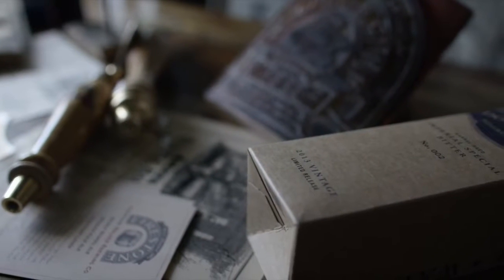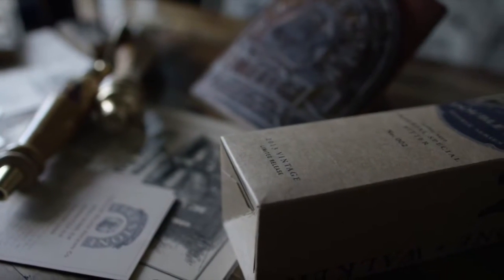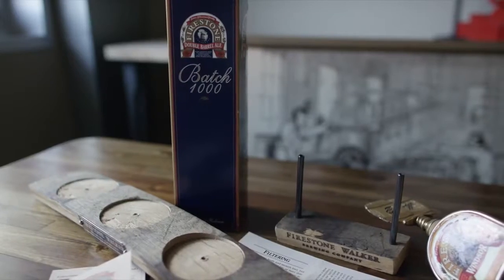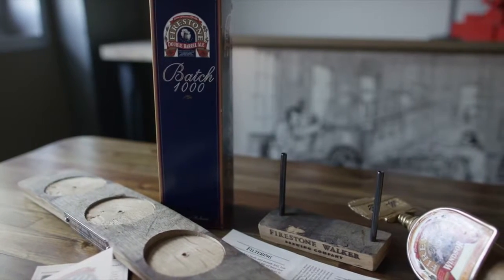Alexander Murray & Co - Polly's Casks - Firestone Walker Beer Cask FInish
Two friends, admiring the journey that American Oak makes around the globe, pose the question: ‘Can the cycle be continued?’

David Walker, of Firestone Walker Brewing in California, sends his spent beer barrels across the globe to the Highlands of Scotland to answer that question, in this Alexander Murray & Co Tullibardine Distillery single malt.

Steve Lipp, founder of Alexander Murray & Co, tasting the Alexander Murray Polly's Casks, along with Polly Firestone and Firestone Walker Brewmaster, Matt Brynildson.